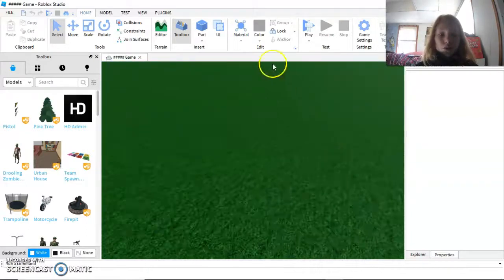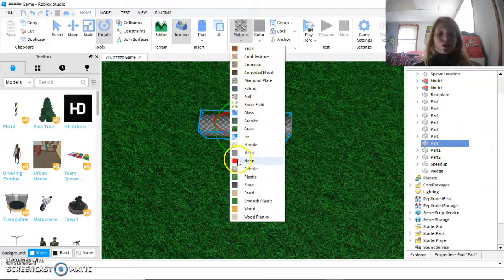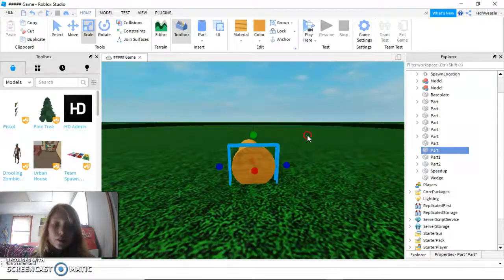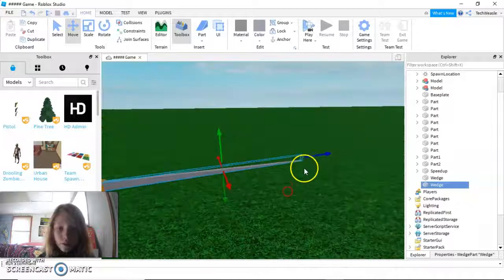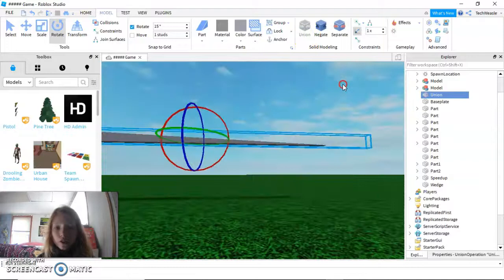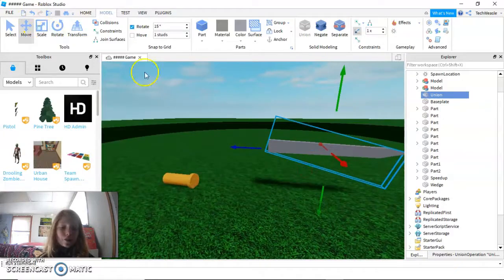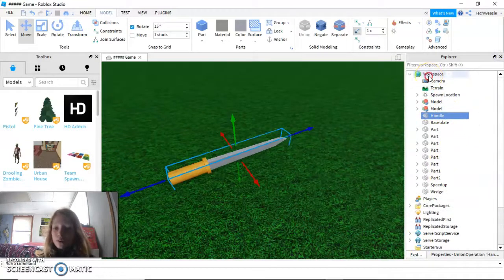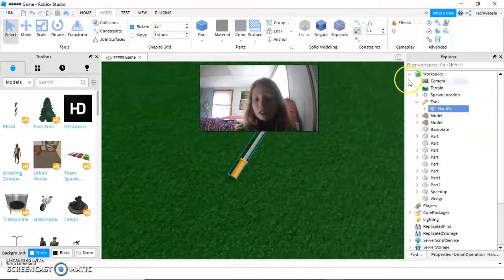3D modeling in roblox studio! (sword example)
wanna build anything? yeah, watch my video!